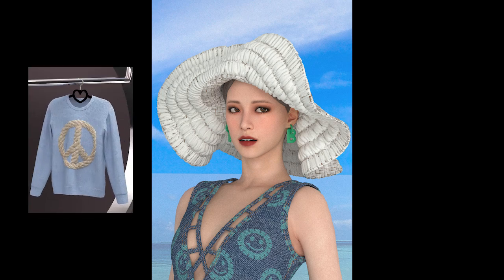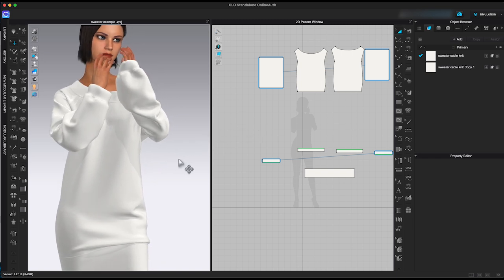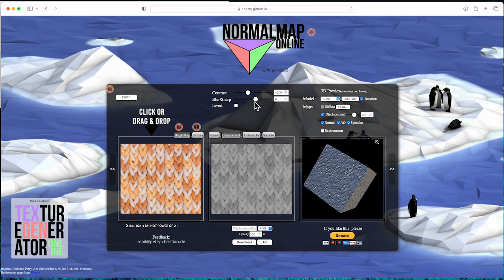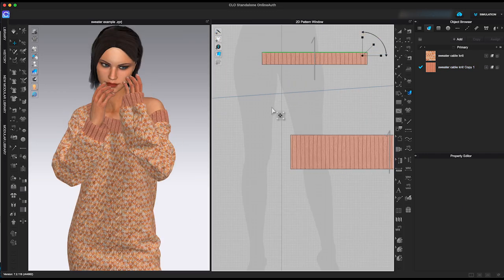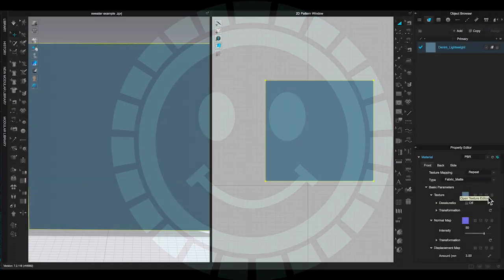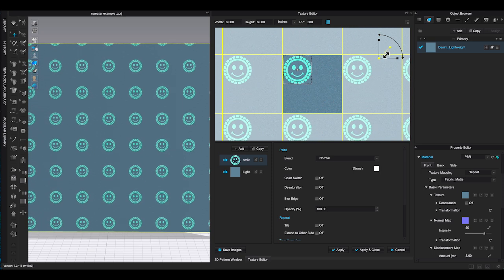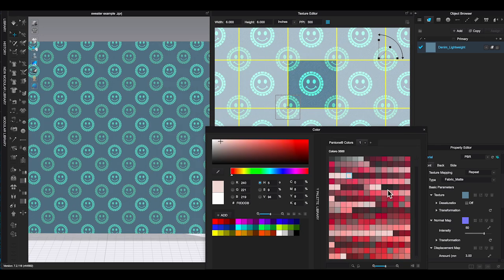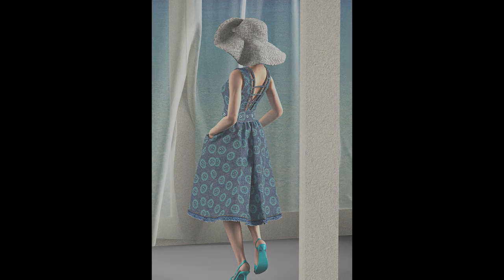how to create realistic fabric texture in CLO 3D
In this video, I will show you how to create realistic fabric texture when you render clo3d. I will also show you how to layer graphics on your fabric.

Here is the free website you can download free normal and displacement maps :